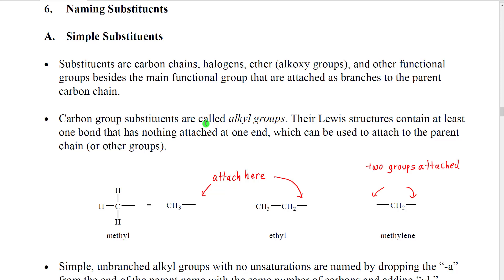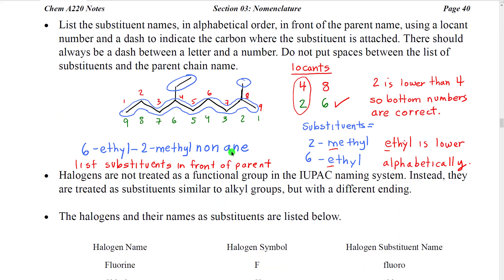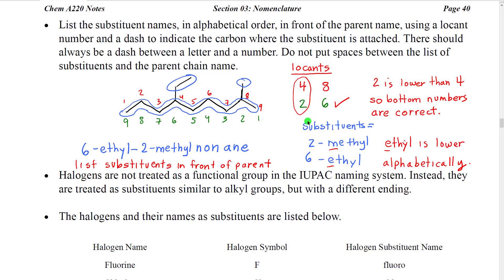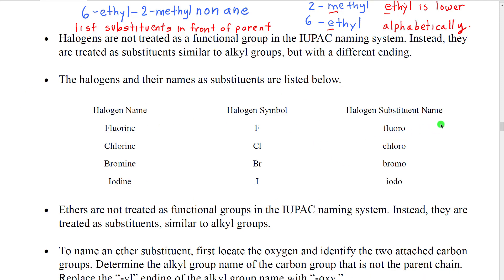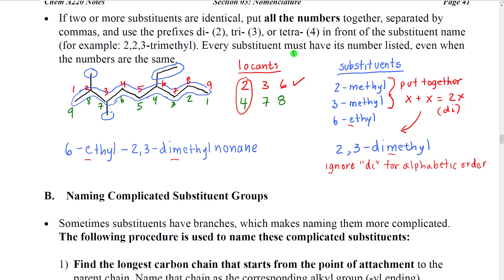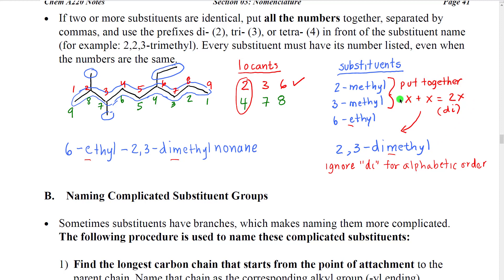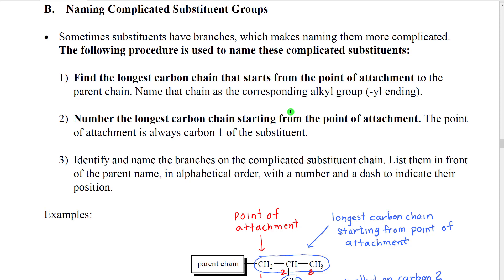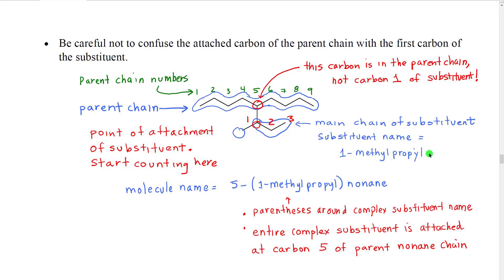A220 Lecture Section 03-03